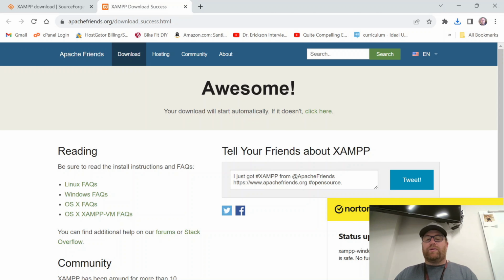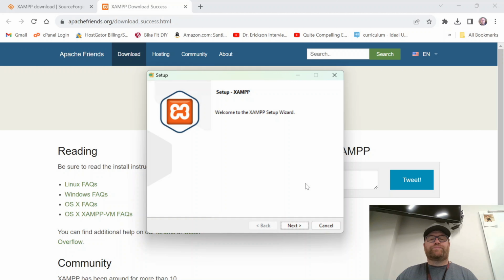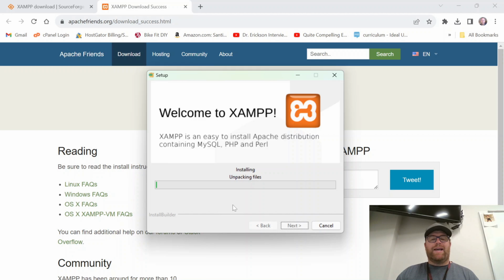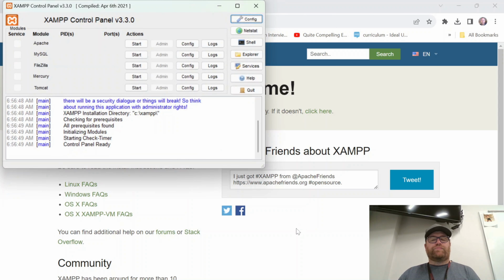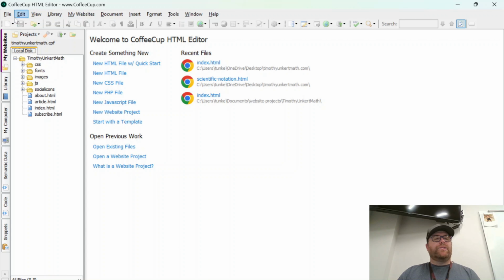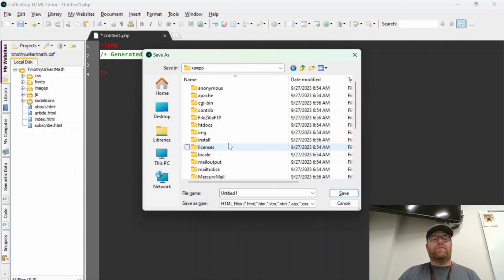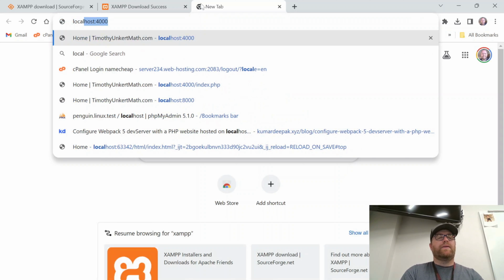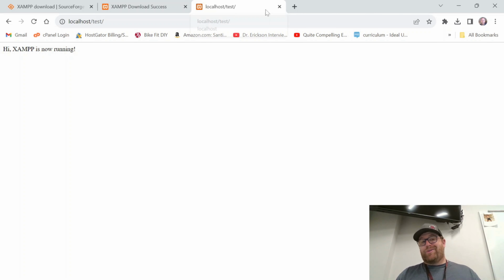How to Install XAMPP and Start a Site in PHP on Windows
In this video, I show you how to install XAMPP and start a site in PHP on your windows computer.